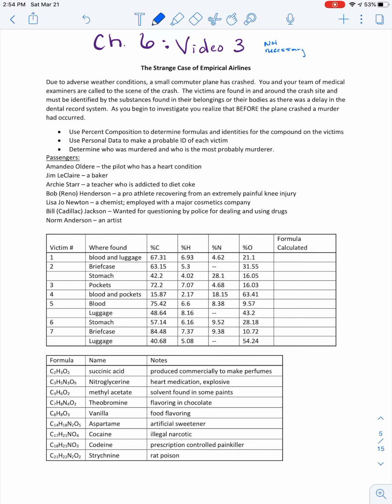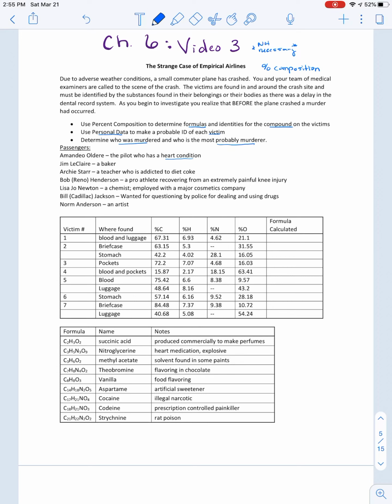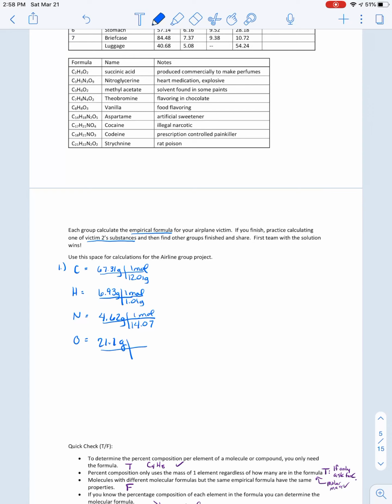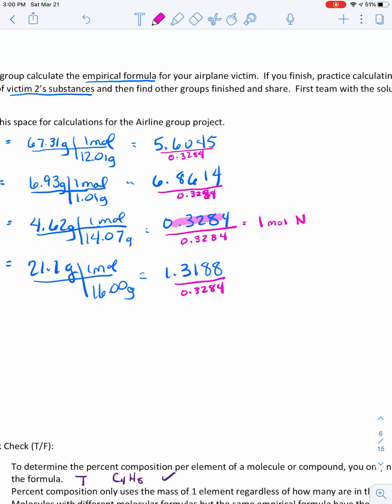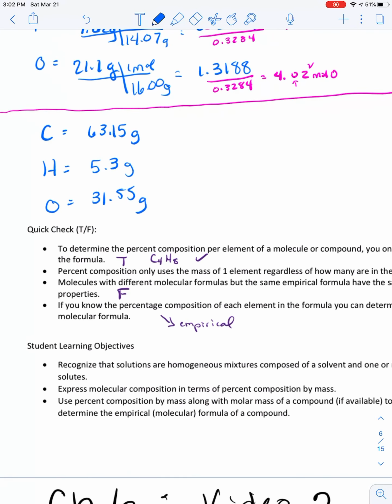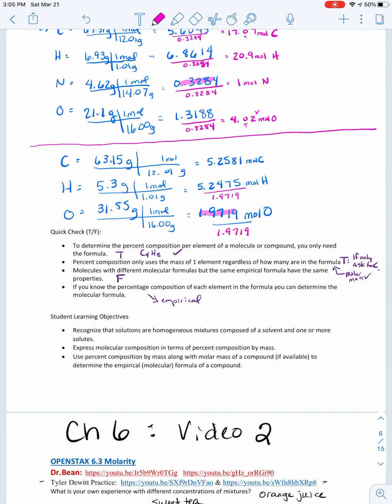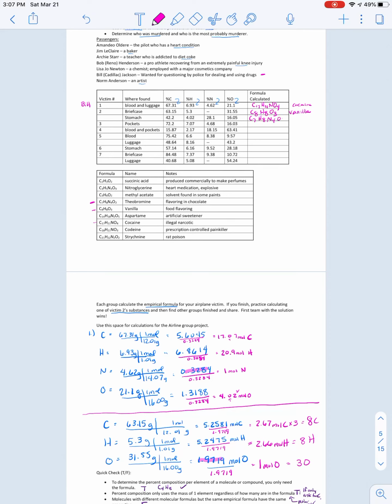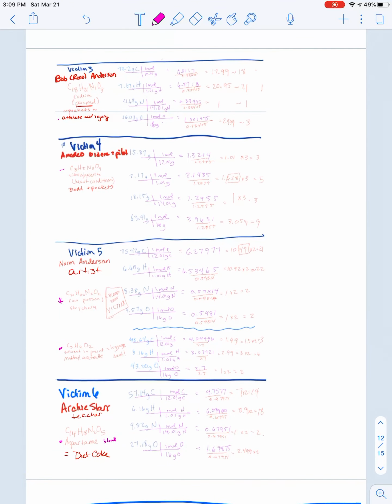Ch 6: Video 3 of 3: MORE % composition practice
% composition practice